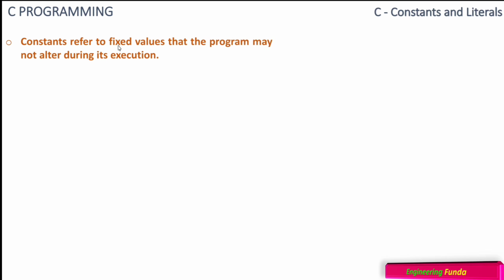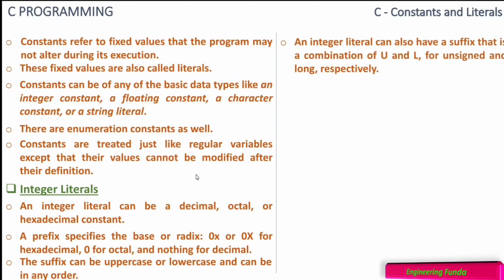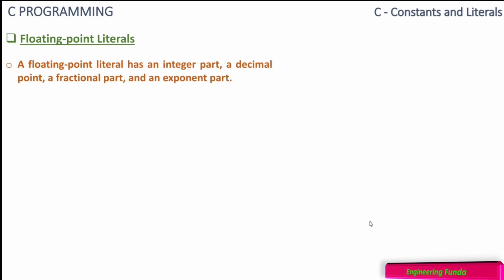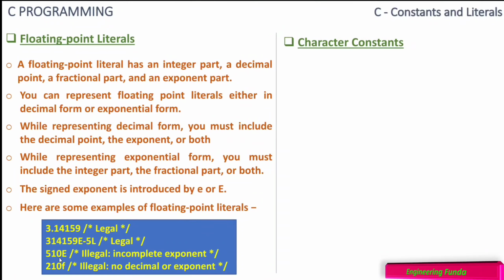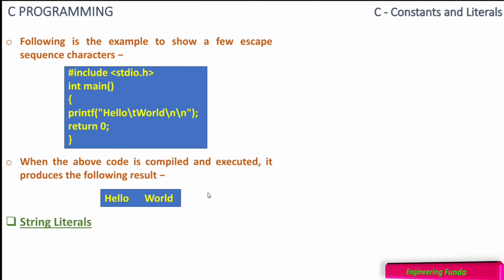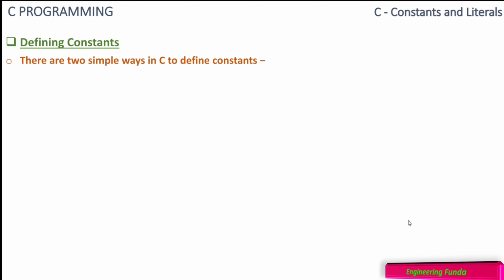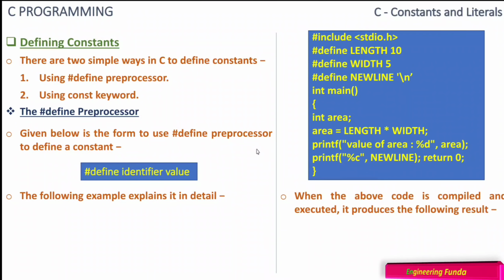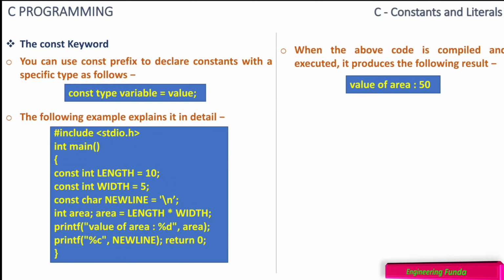Constant and Literals - C Programming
Constants and Literals of C Programme explained in C Programming with the following timestamps:
0:00 – Constants and Literals of C Programme in C Programming
0:14 – Definition of Literals in C
1:29 – Integer Literals
4:32 – Floating-point Literals
6:15 – Character Literals
9:18 – String Literals
11:17 – Definition of Constants in C
12:15 – define preprocessor in C
13:57 – const keyword in C

Following points are covered in this video:
1. Literals in C Programme
2. Types of Literals Integer, Floating-point, Character, String in C
3. define preprocessor in C
4. const keyword in C

Engineering Funda channel is all about Engineering and Technology. Here this video is a part of C Programming.